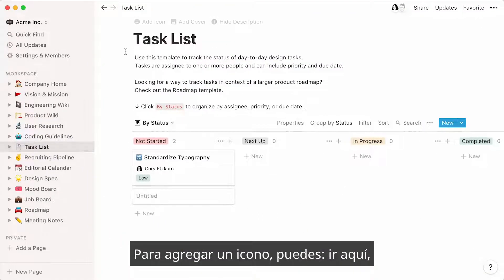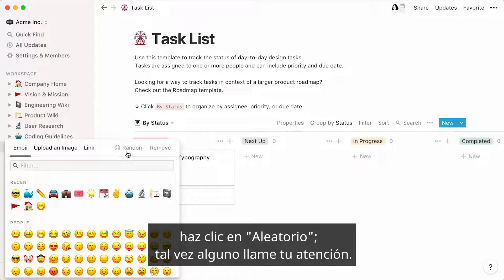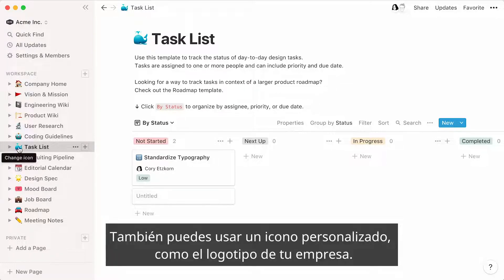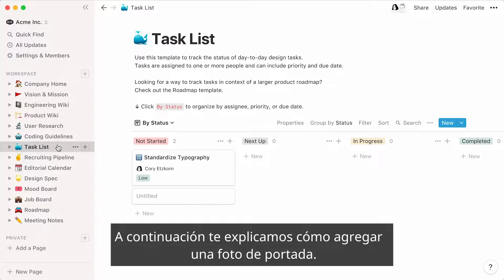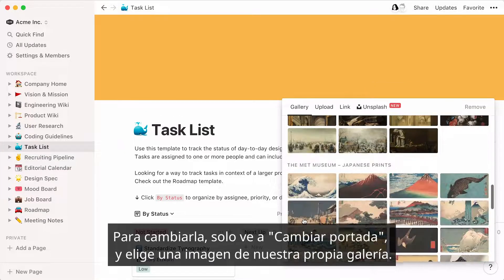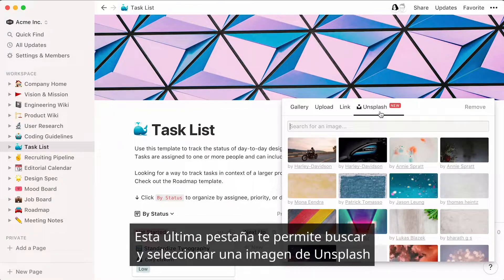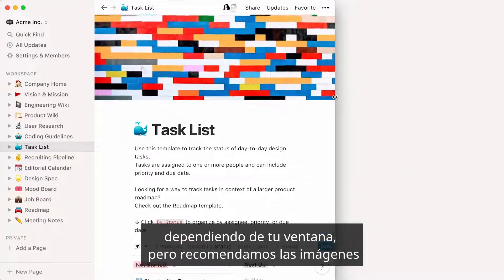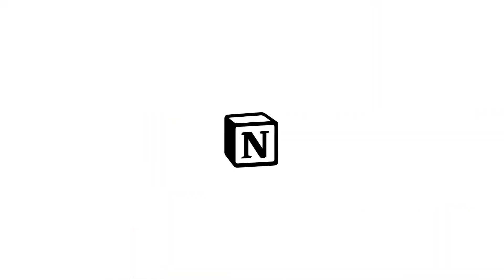Íconos y portadas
Basta de documentos aburridos. En Notion puedes agregar un ícono a cualquier página para encontrarla más rápido. ¡Incluso puedes usar el logo de tu empresa!